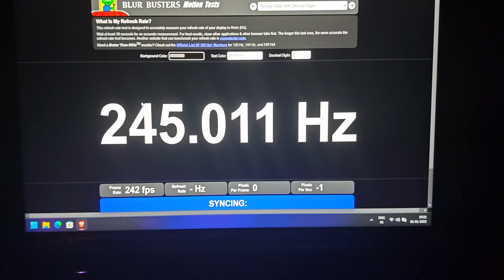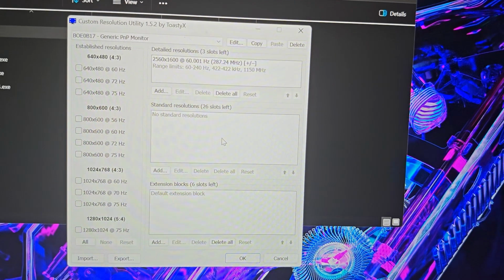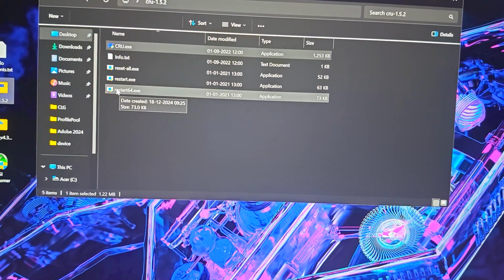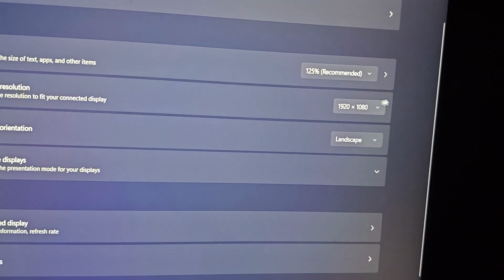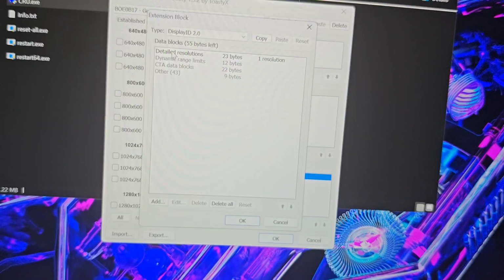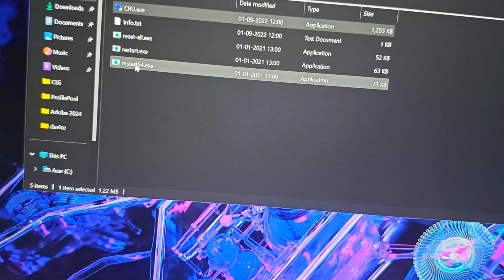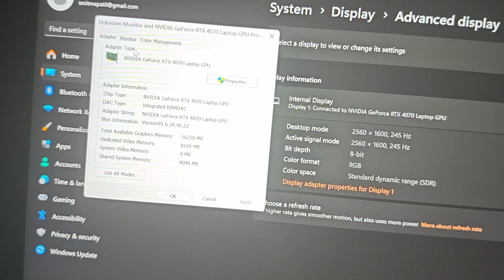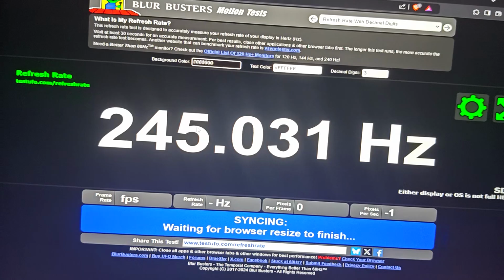How To apply Custom refresh rate through Cru on Laptop| Fix Screen Flickering | Stutters | Scaling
In this Video I showed that how we can OVERCLOCK!!! change Laptop's Refresh rate through Cru software. Even if you change resolution the refresh rate will remain same.

The scaling stuttering and Flickering Problems are also Solved.
Go through this quick and easy tutorial :)

My Laptop Specs :- Acer Predator Helios 16 Gaming Laptop

 Intel Core i9-14900HX Processor
Internal Specifications: Dual-channel DDR5 SDRAM support 16 GB of DDR5 system memory, Upgradable up to 32 GB of DDR5 system memory
Display: 16.0" display with IPS (In-Plane Switching) technology, WQXGA 2560 x 1600, high-brightness (500 nits) Acer ComfyView LED-backlit TFT LCD, supporting 240 Hz, Grey to Grey 3 ms by Overdrive, Nvidia Advanced Optimus capable. 16:10 aspect ratio, DCI-P3 100%, Wide viewing angle up to 170 degrees, Ultra-slim design, Mercury free, environment friendly
Graphics: NVIDIA GeForce RTX 4070 with 8 GB of dedicated GDDR6 VRAM
Other Features: NVIDIA Advance Optimus, Liquid Metal Thermal Grease, Dual 5th Gen Aeroblade 3D Fans, Full-Function Dual Thunderbolt-4 ports support, HDMI 2.1.